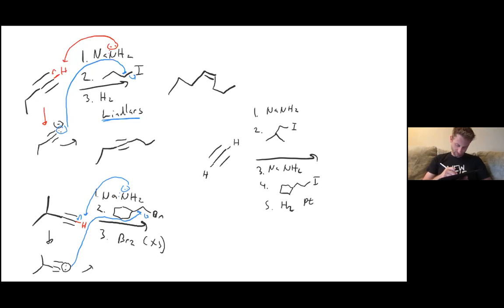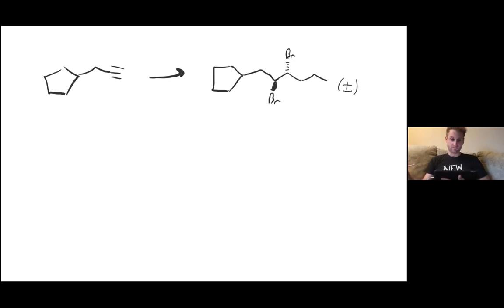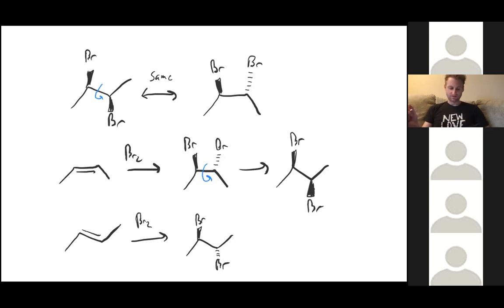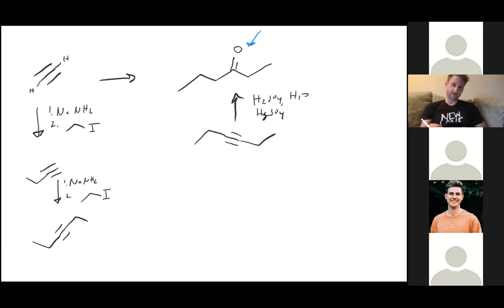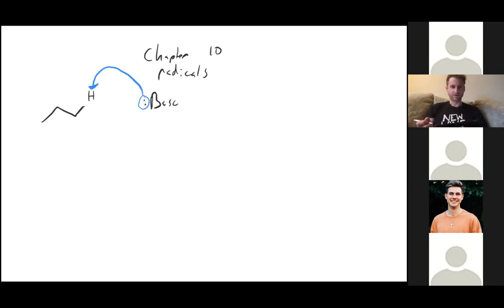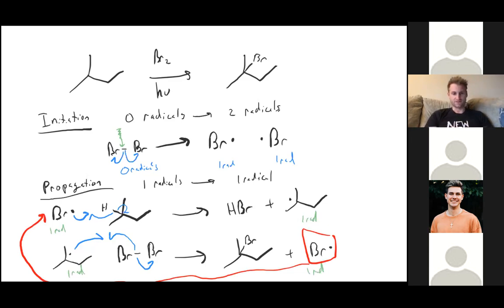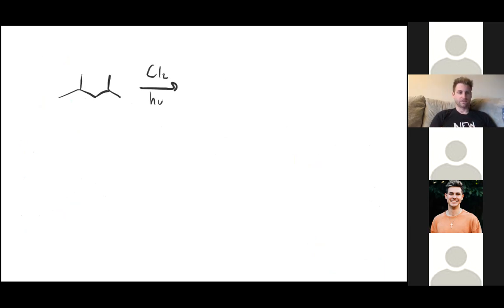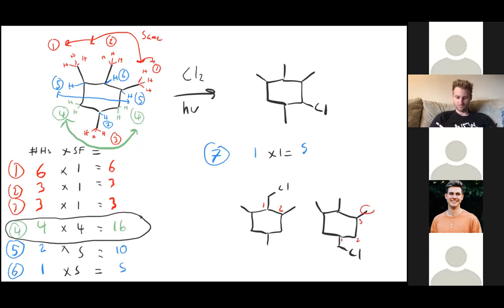Lecture July 14